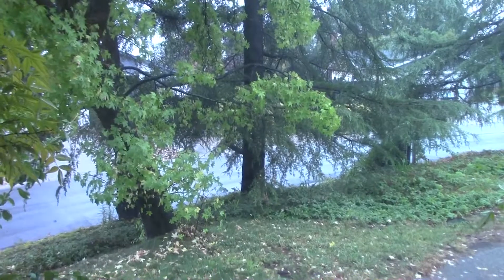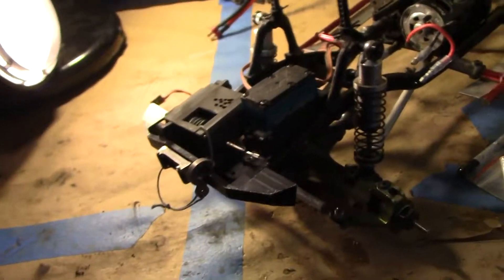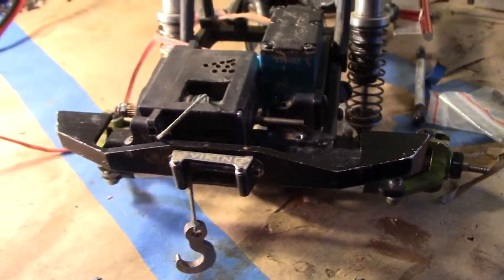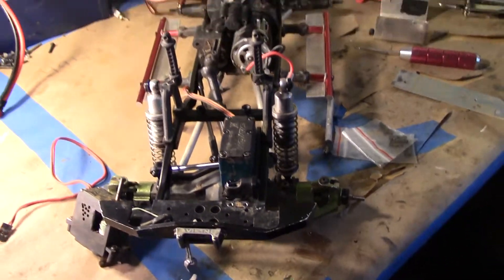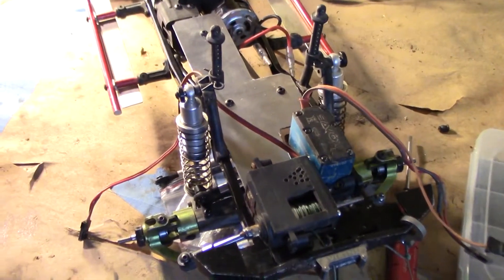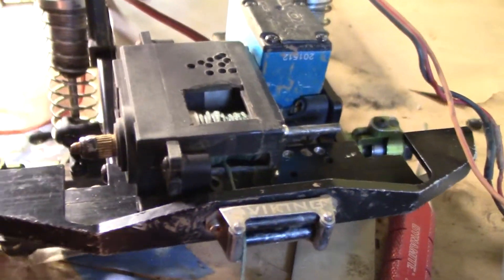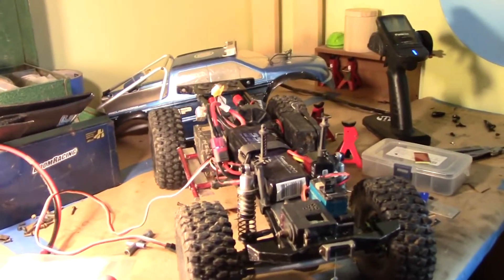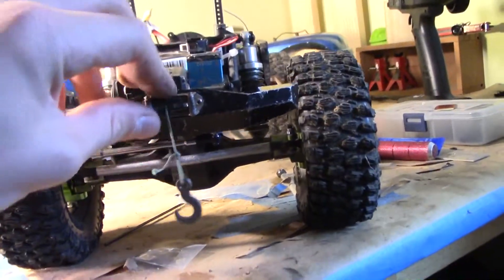Buttoning up the Scaler for CRAWL FOR A CURE 2018! // Crawl for a Cure prep pt 4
I am able to get a couple of the finishing touches taken care of on this awesome truck! With a winch/electronics mounting plate made, electronics remounted, and high-steer knuckles installed, this truck it ready for the weekend!